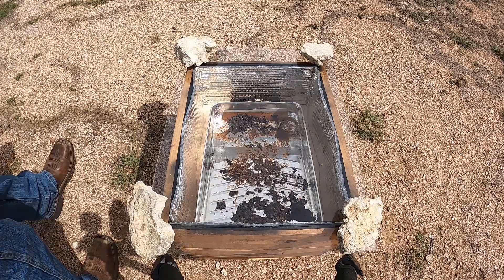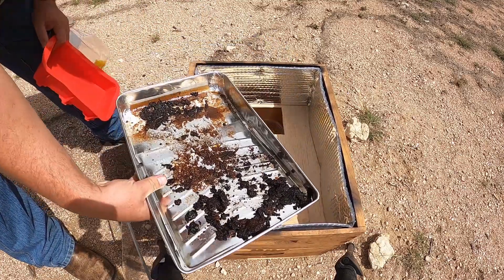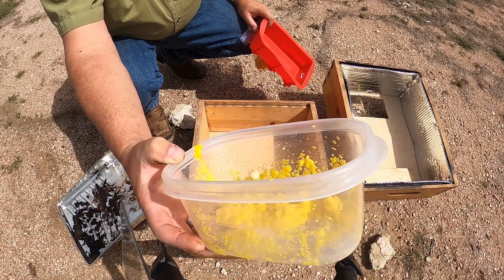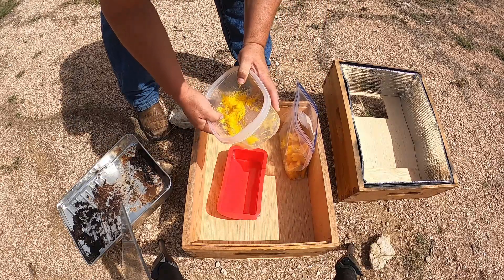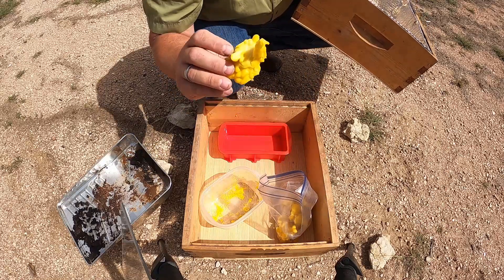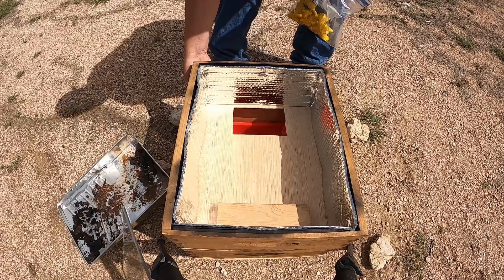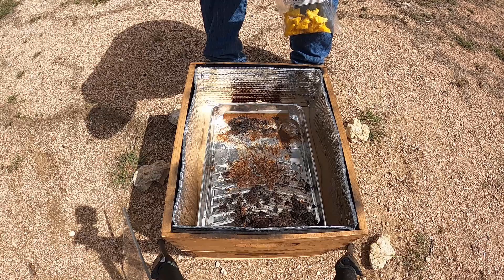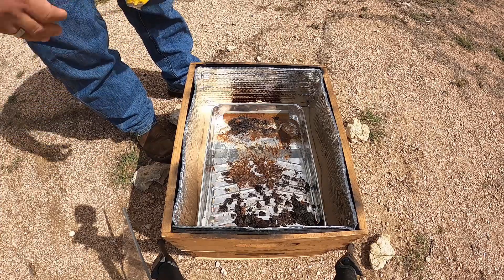Simple Solar Wax Melter Results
Here's the results of the Simple Solar Wax Melter.
Overall I'm very pleased with the results. I have a few modifications that I might still try to make it even better, but in my opinion, this is 100x better than the method I was previously using (propane burner and a big pot).

However, there may be cheaper options now since I bought those a while ago.